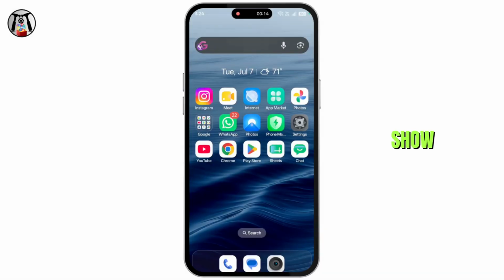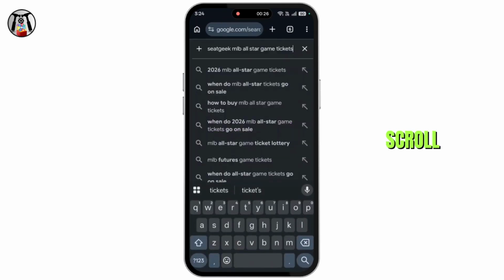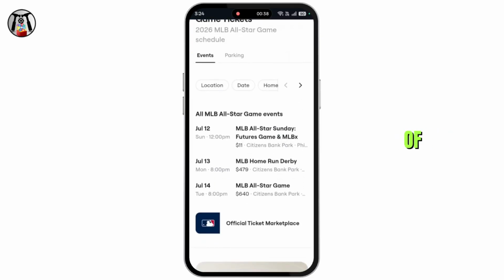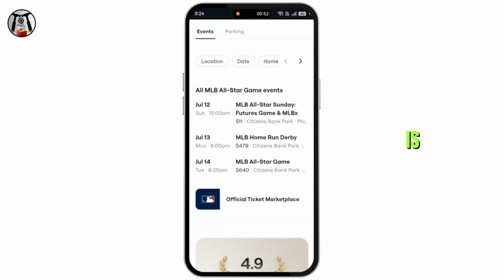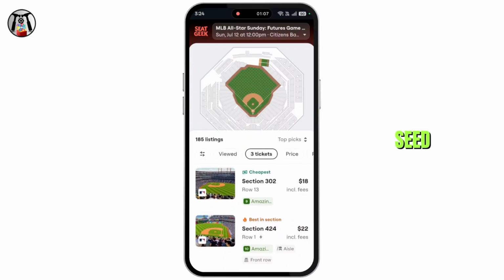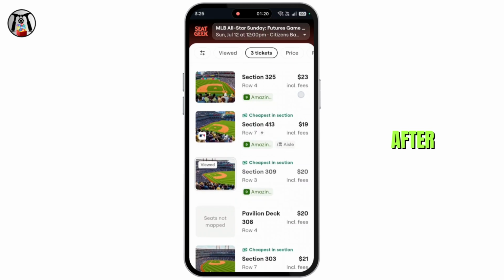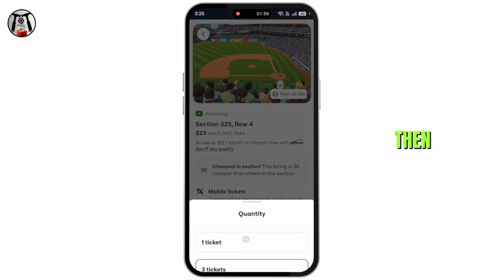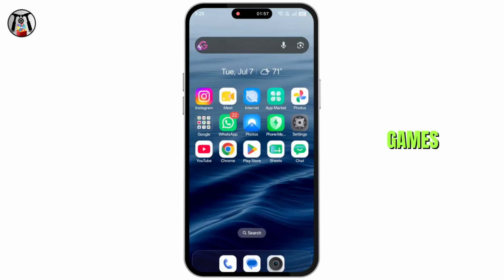How To Find Cheap MLB Tickets (2026) | Best Deals on Baseball Tickets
In this video, you'll learn how to find cheap MLB tickets. If you're looking for affordable Major League Baseball tickets without overpaying, this step-by-step guide will show you the best ways to find great deals.

First, we'll show you where to search for MLB tickets. Then, you'll learn how to compare prices, check official and verified ticket marketplaces, find last-minute deals, and save money on your next MLB game.

This method works on PC, Android, and iPhone in 2026.

Timestamps

0:00 – Introduction
0:10 – Search for MLB Tickets
0:30 – Compare Ticket Prices
0:54 – Find Cheap Deals
1:16 – Buy from Verified Sellers
1:34 – Ending

Quick Tip: Buying weekday tickets or purchasing closer to game time can sometimes help you find lower prices, depending on demand.